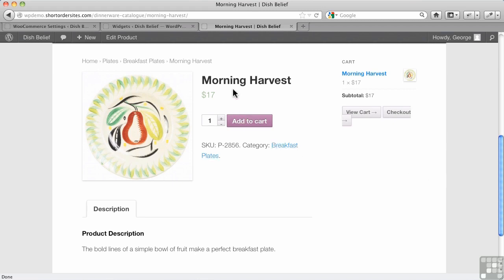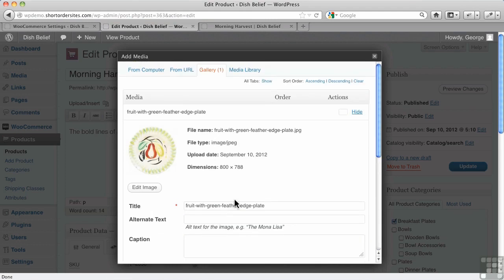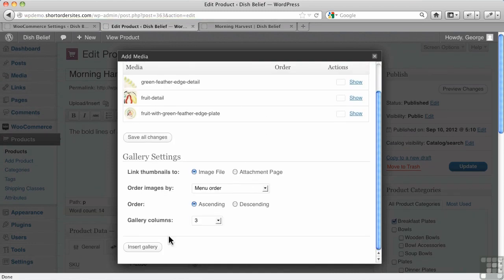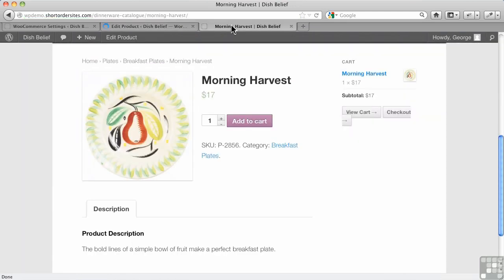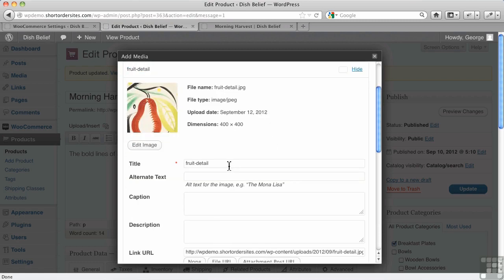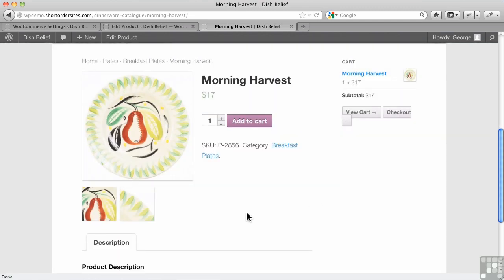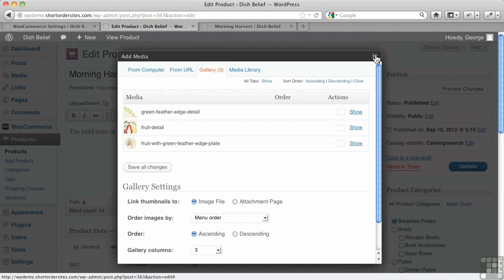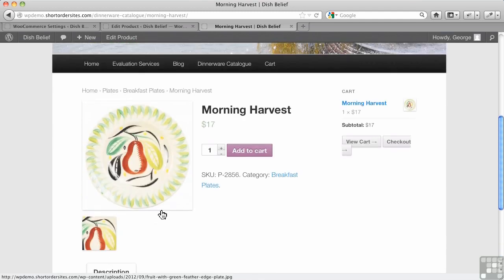WordPress for E-Commerce - 128/132 - Image Galleries